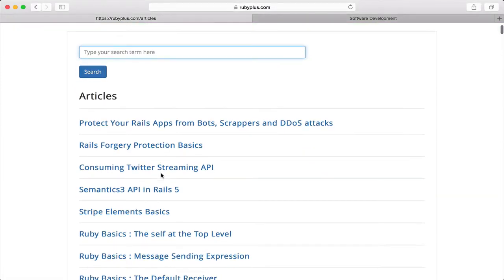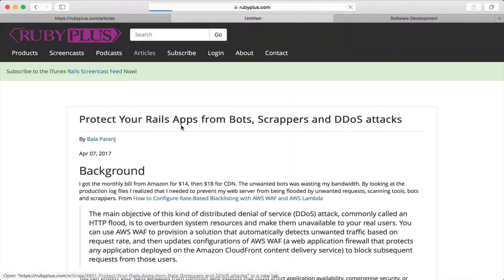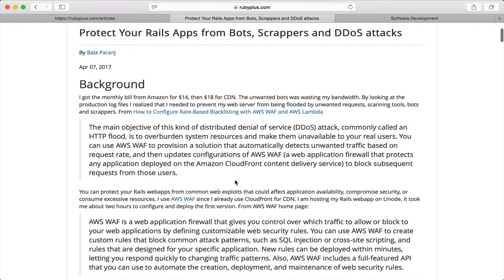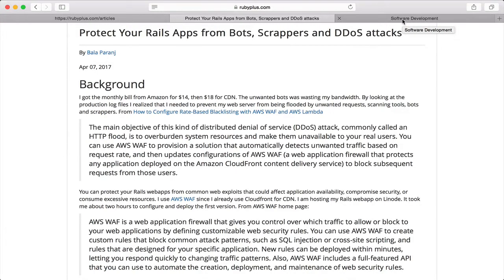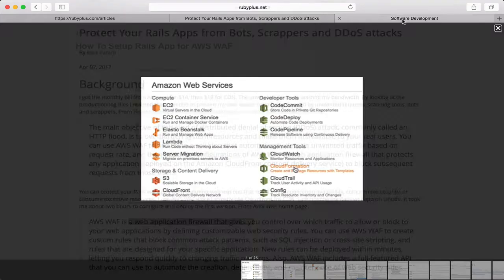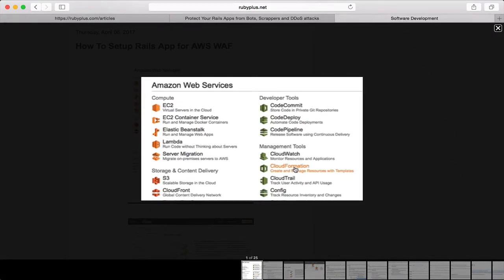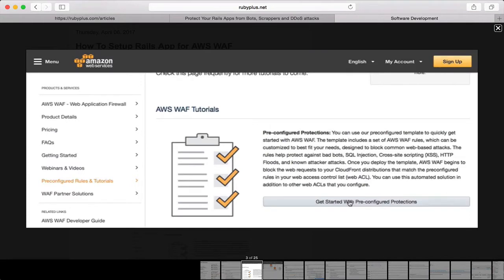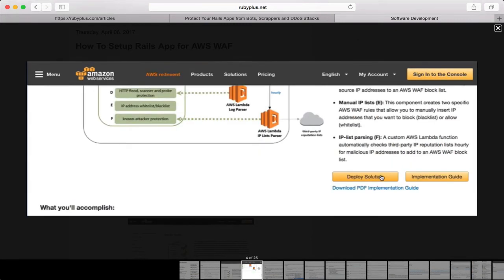Protect Your Rails Apps from Bots, Scrappers and DDoS attacks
You can protect your Rails webapps from common web exploits that could affect application availability, compromise security, or consume excessive resources. This episode will walk you through how to use AWS WAF.